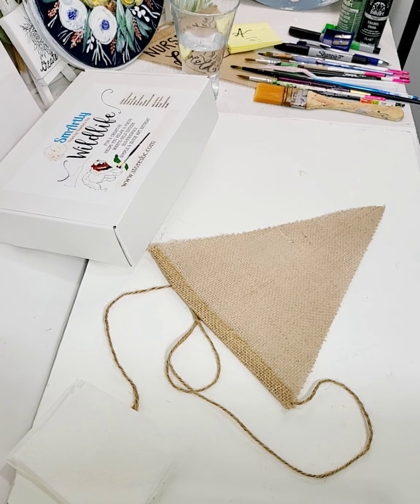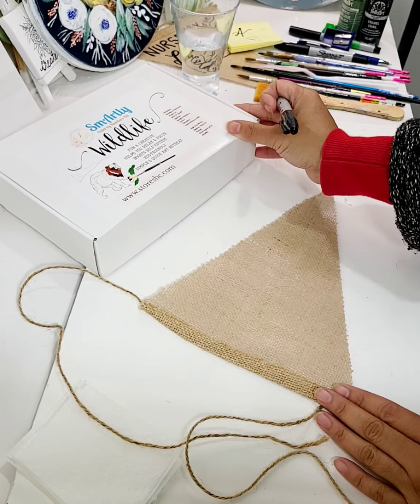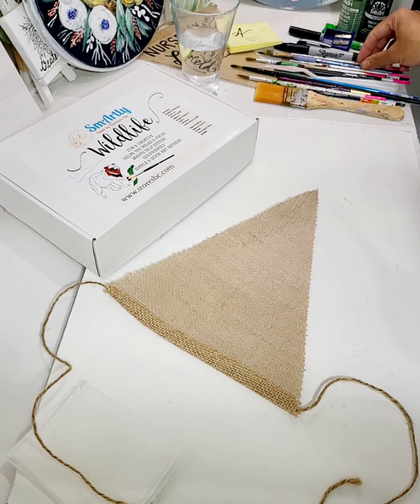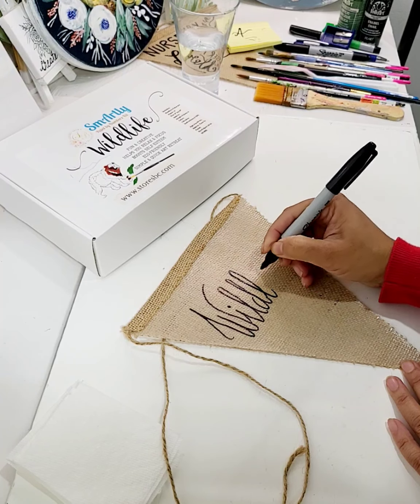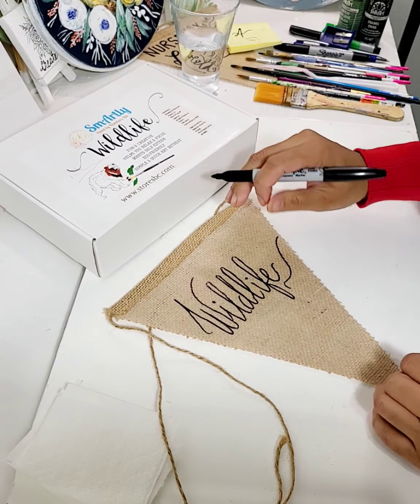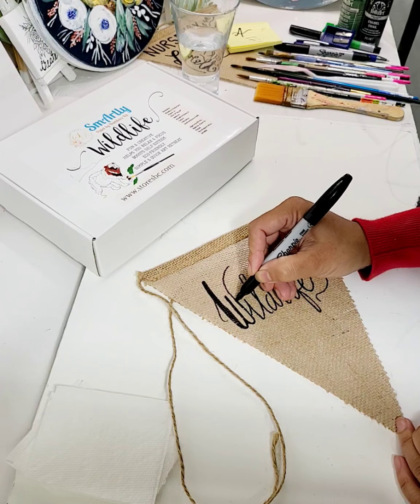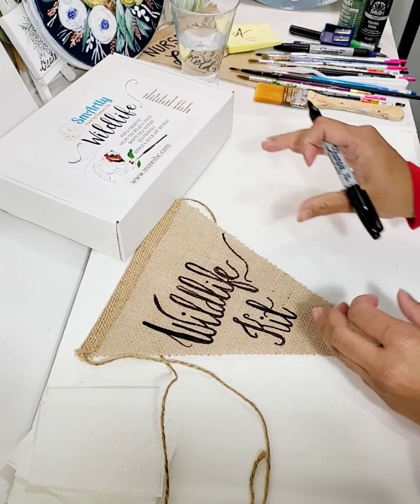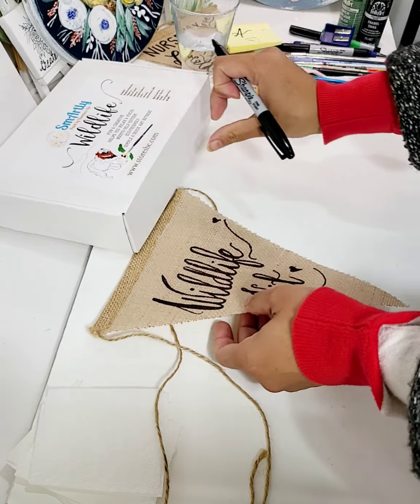Hand Lettering a banner/ Videos & photo shoot prop DIY using Sharpie/pennant flag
Hello creatives!
Welcome to SBC Art Retreats 🎨
Make banners and props for your photos.
It's really easy and you don't need tons of supplies.
Hope you enjoy making these props.

List of supplies:
One black Sharpie (permanent marker), fine point.
One small burlap banner/pennant flag: 10" by 7" with the plastic backing.
Visit SBC store.